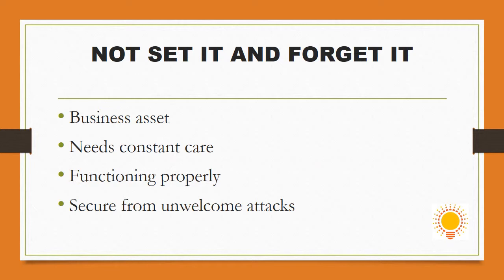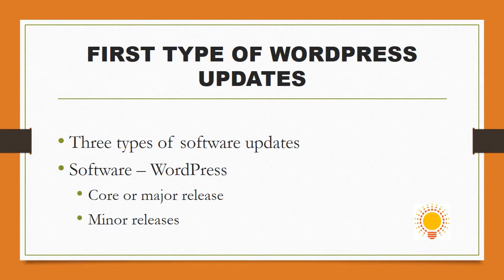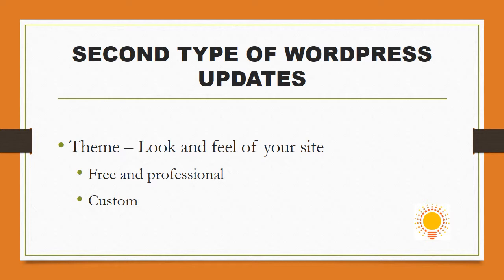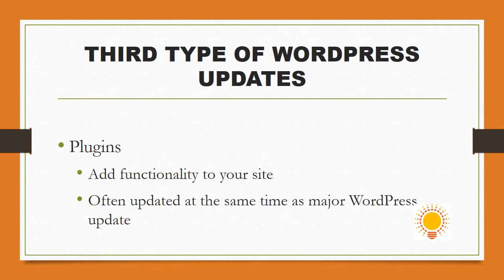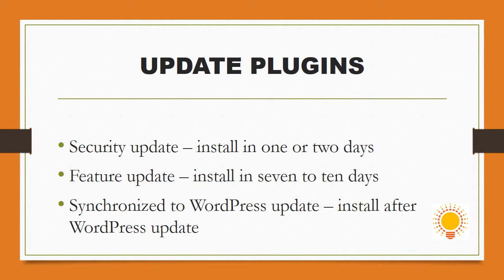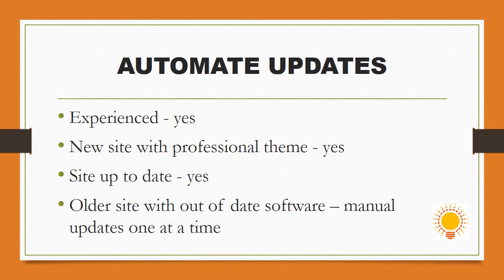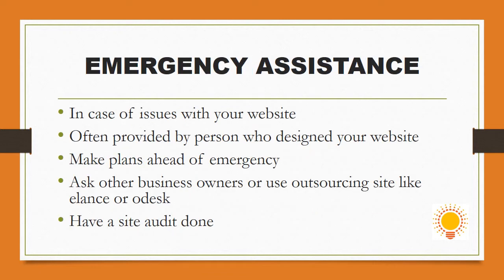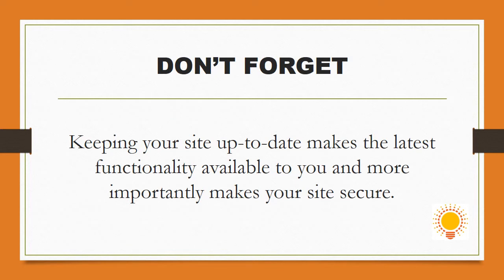Business Online Basics - Protecting You WordPress Site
Your website is arguably one of your most valuable business assets and it needs constant care to function properly and to keep it secure from unwelcome attacks.

It’s not set it and forget it, there are regular tasks that need to be scheduled to ensure your system performs reliably.